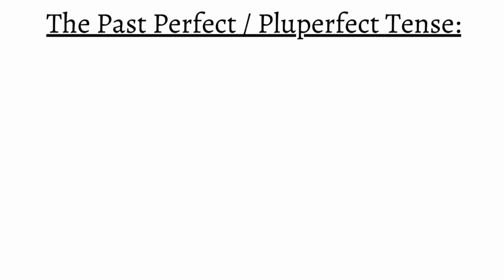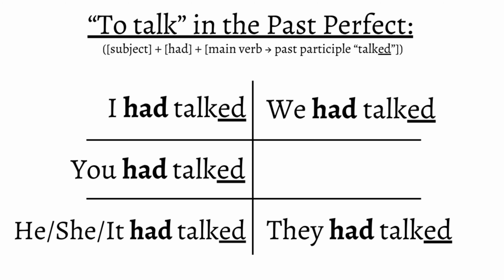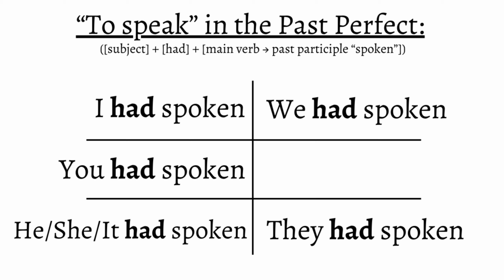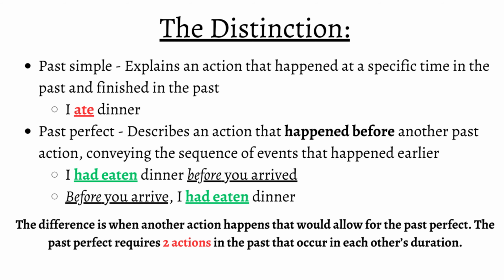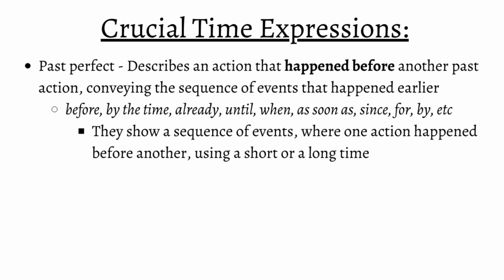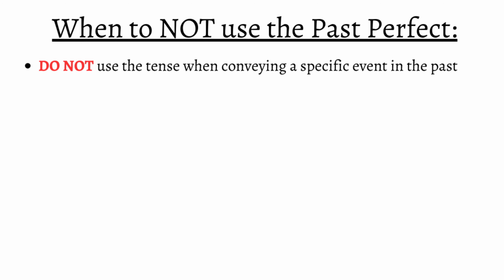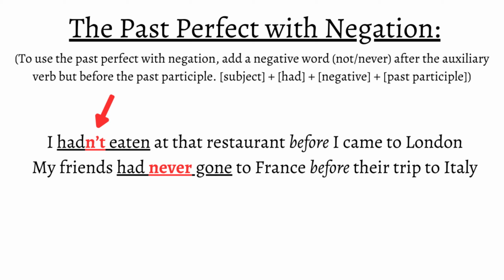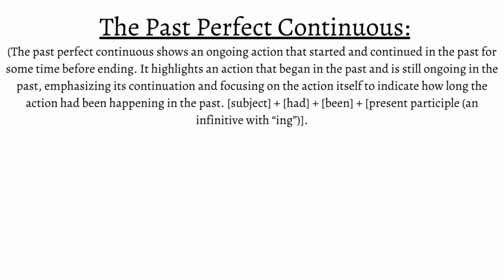English - The Past Perfect Tense Explained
In this video, I explain the past perfect tense in English. This verb tense is used for past actions that began in the past and continued in the past, coming before other actions that already happened. They’re used with the auxiliary verb “to have” and past participles.

Corrections:
3:15 - it should say, “Before you arrived”
3:43 - I meant to say “2 actions,” NOT “2 action”
6:52 - I meant to say “past perfect,” NOT “past participle”